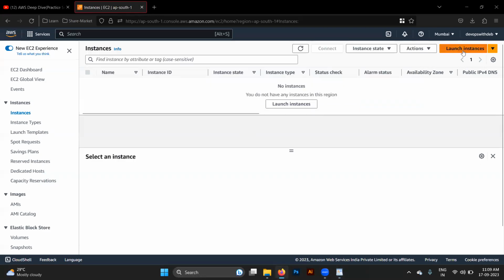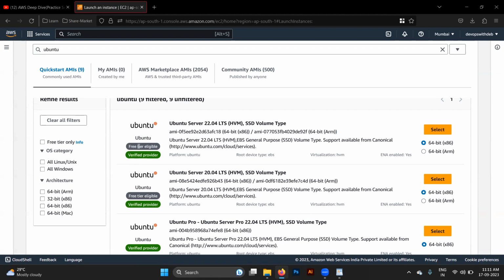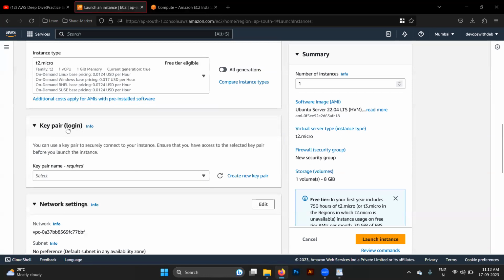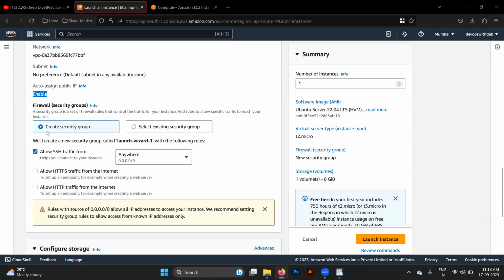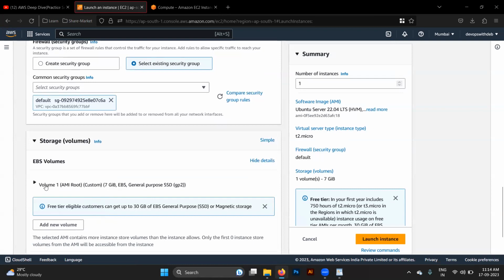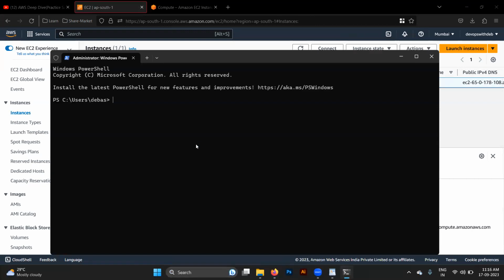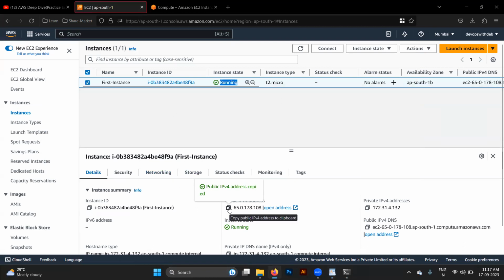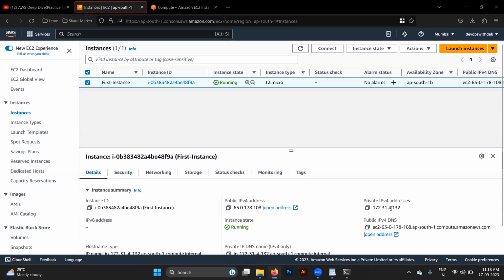AWS Tutorials - 07 - Launch EC2 Instance | AWS Deep Dive